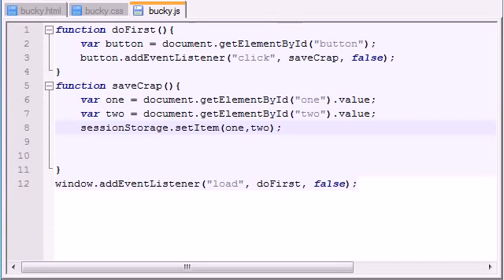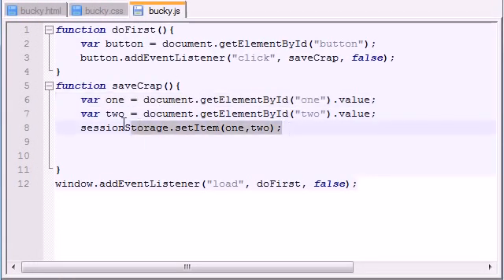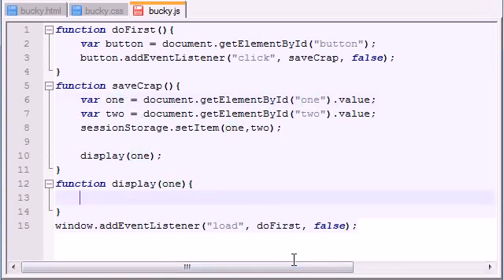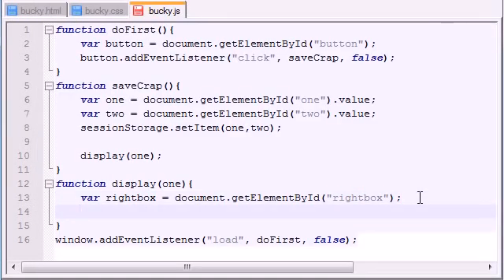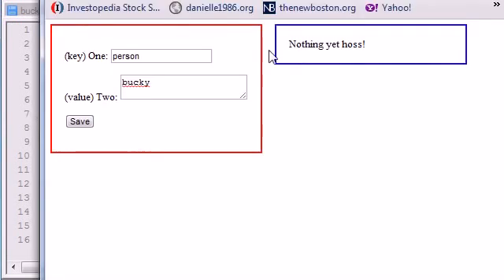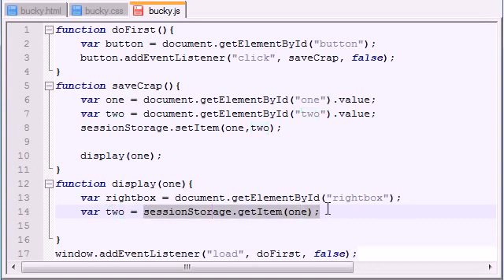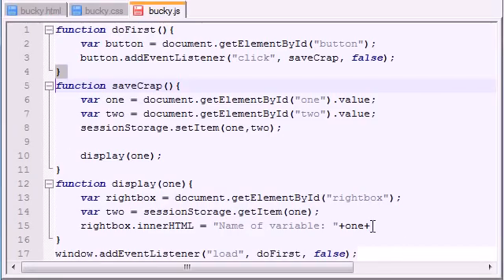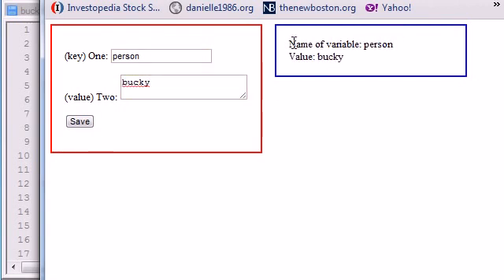HTML5 - Tutorial 51 - Retrieving and Displaying Stored Data